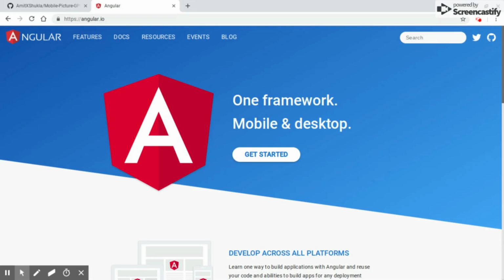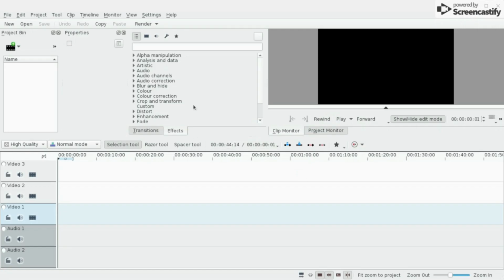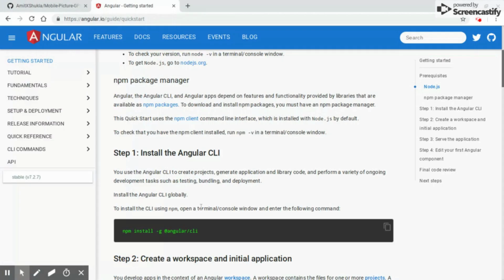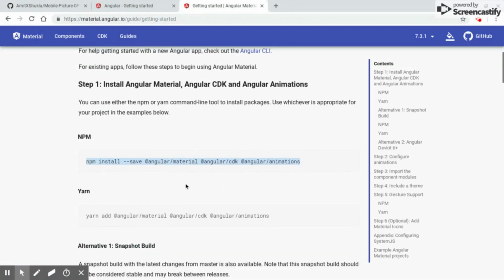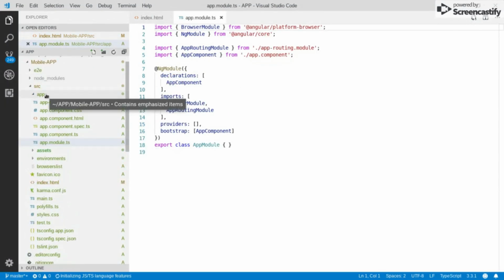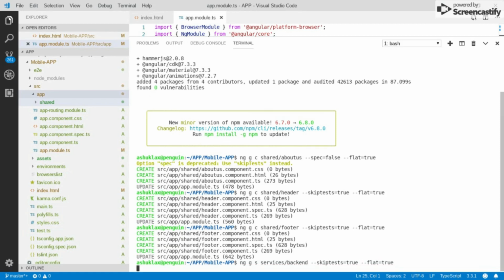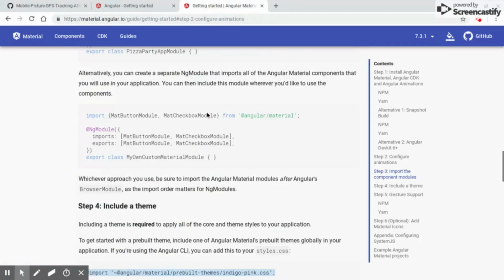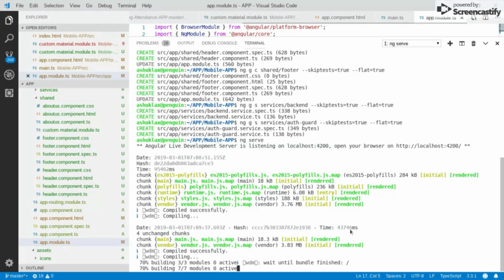Setup ChromeBook Angular NodeJS Development Environment #1 using ChromeOS Linux Apps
#1 - Angular Development Environment setup

A Mobile GPS, Picture Attendance App for storing Employee, Asset Picture Attendance with GPS Locations.

Objective
Store all Employee and/or Assets attendance records electronically.
1. Paperless Records for Attendance Regiter
2. Save Pictures and Live GPS Locations
3. Online and/or Offline (delayed capture) App
4. One App for multiple platforms (iOS, Android, Desktop, Cloud etc.)
5. Unlimited Storage (only limited to server/database hosting).
6. Store and Access millions of records instantly.
7. Paperless and Mobile on-premise App.
8. Instant access to ALL historical records at anytime.
9. No Thumb expressions, Picture identification or card punching or GPS devices to carry except smart phone.
10. Auto Face Recognition (Pro version only).